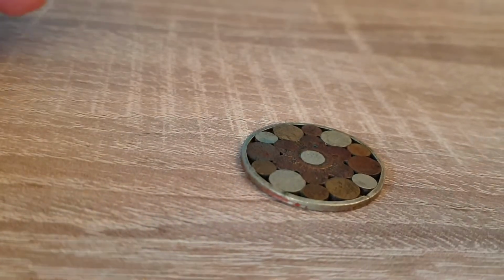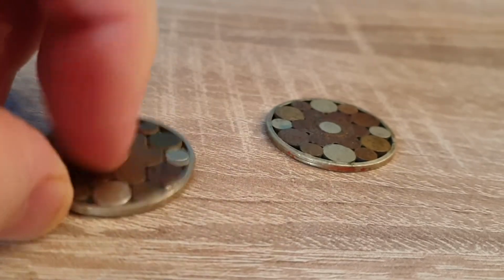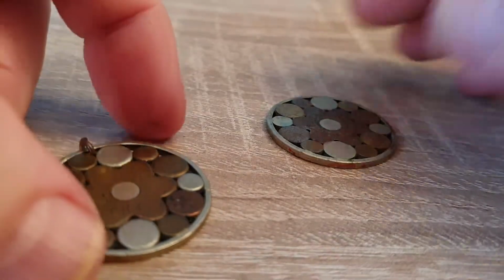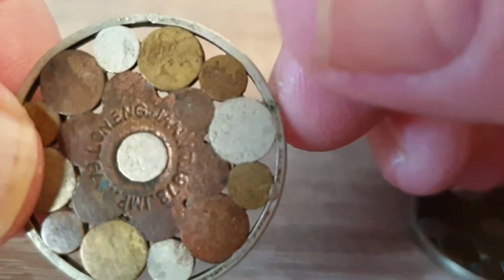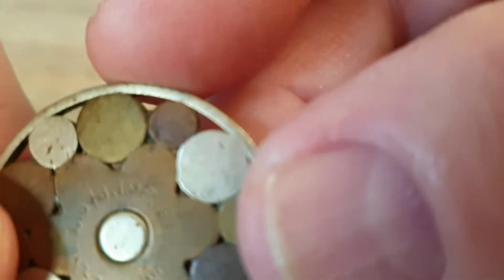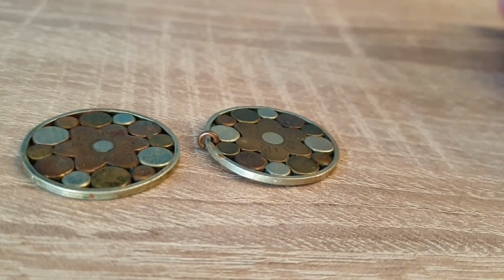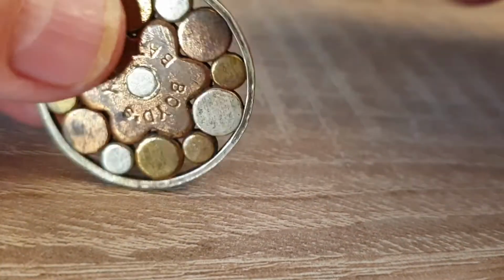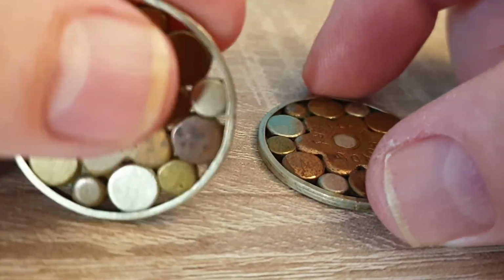Boyd's Battery. Turn of the century healing tool. GALVANIC BATTERY ENERGY!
This was extremely popular in the late 1800's with tens of thousanding using this galvanic battery energy. DO IT WORK? See it in action.. Several available.

OTHER INTERESTING ENERGY HEALING TOOLS..